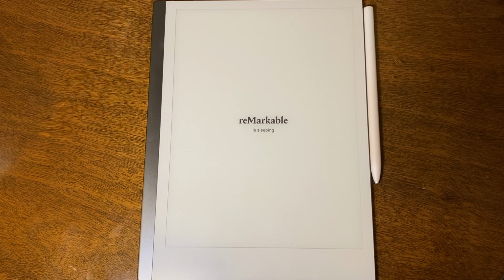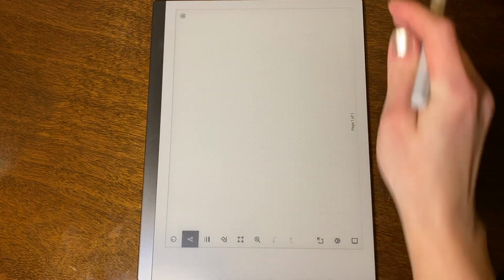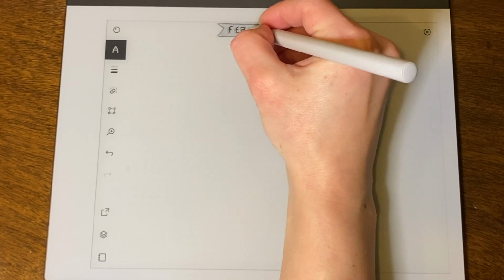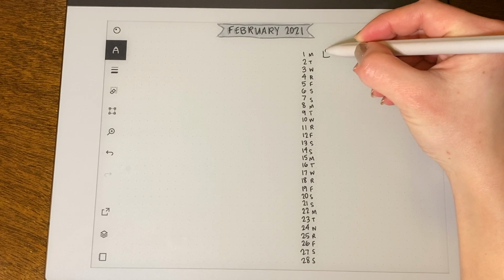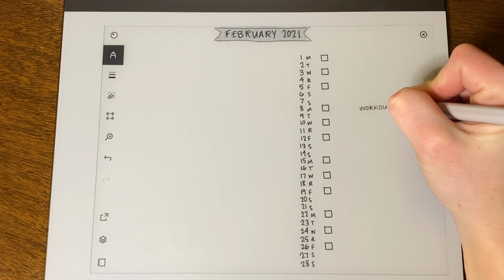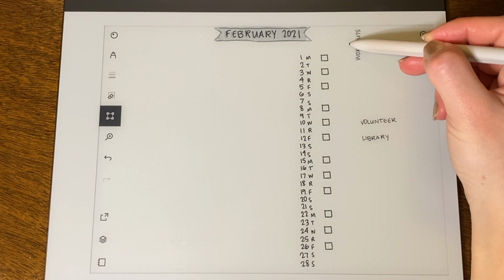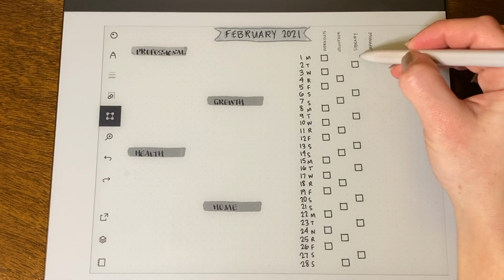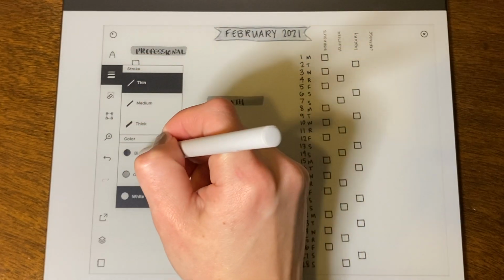Minimalist Bullet Journal Setup for Productivity | One Page RM 2021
You don't need fancy pens, notebooks, or even a reMarkable 2 to be productive. This one-pager is what I have found to be most effective after over two years of iterations around bullet journaling. The key for me was keeping things simple — it doesn't matter how good your pages look if you end up not using it.

For those of you using the reMarkable: once you create something you like, copy the entire template and paste into a different month to prevent rework.